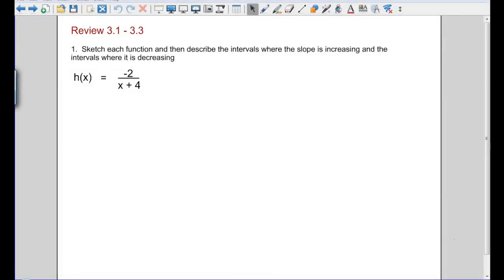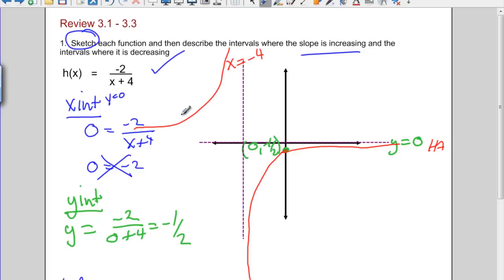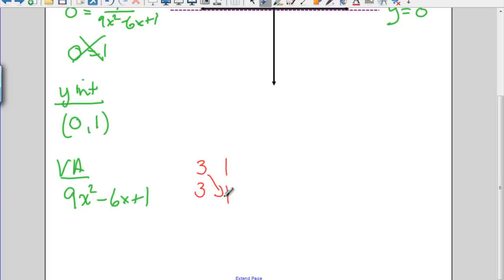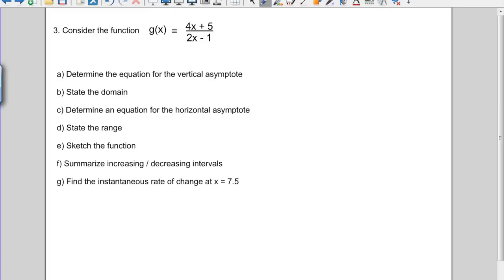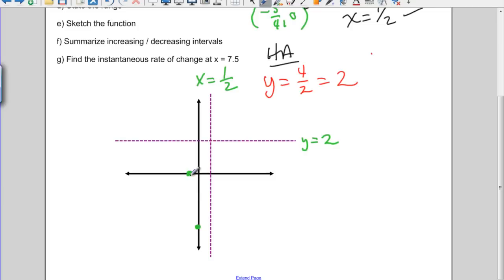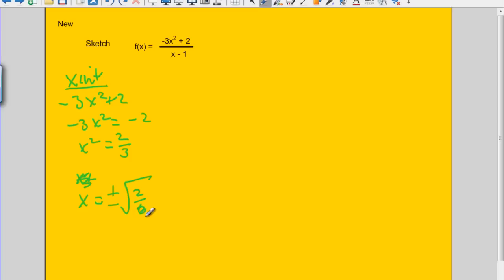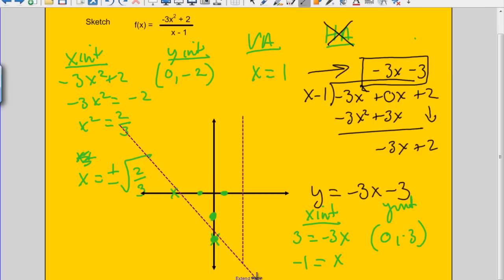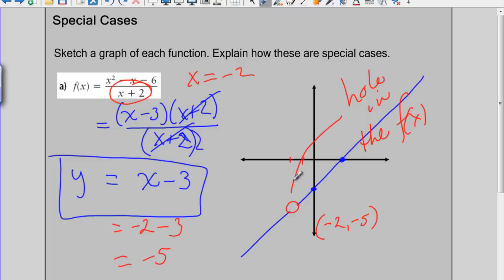3.3 Rational functions 2.mp4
Part 2 of Sketching rational functions